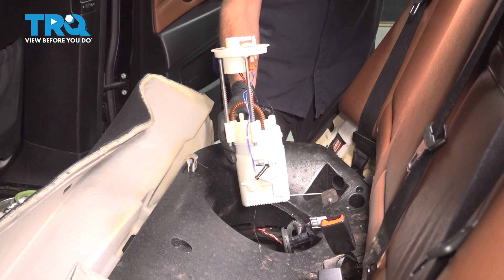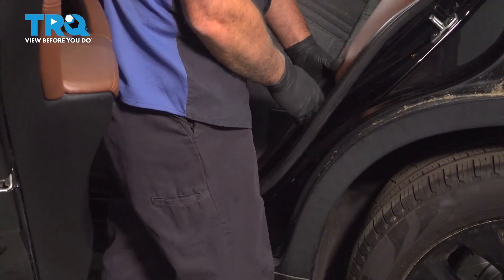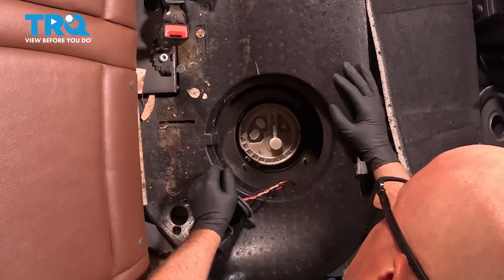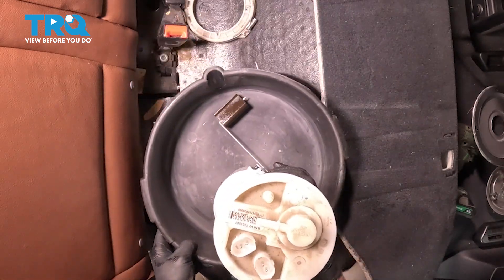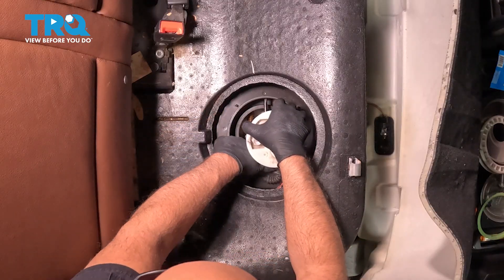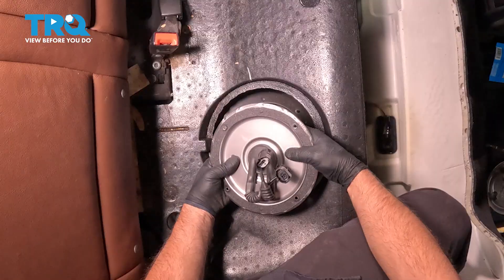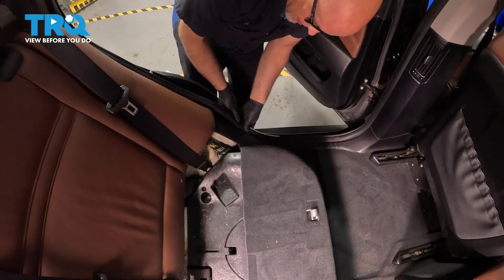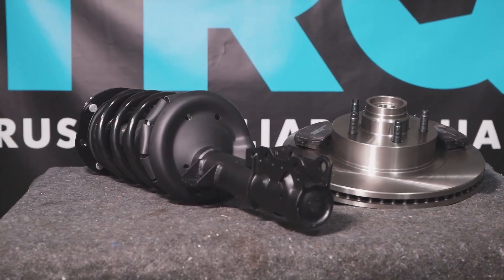How to Replace Fuel Pump Module Assembly 2007-2013 BMW X5 3.0L L6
This video shows you how to install a new fuel pump module assembly from TRQ on your 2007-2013 BMW X5 (3.0L L6). Combustion engines need three things to operate: fuel, air, and spark. If your fuel pump isn’t delivering the fuel your engine needs, it will run poorly, or not at all. Or, the pump is fine, but your fuel gauge isn’t working. Many modern pumps include an integrated sending unit. Either way, a new engineered to fit fuel pump for TRQ is just what you need.

This repair was done on a 2013 BMW X5 xDrive35i 3.0L Sport Utility 4-Door AWD Automatic and the process should be similar on the following vehicles:
2007 BMW X5
2008 BMW X5
2009 BMW X5
2010 BMW X5
2011 BMW X5
2012 BMW X5
2013 BMW X5

Tools you will need:
• 10mm Socket
• 7mm Socket
• T50 Socket
• Ratchet
• Socket Driver
• Socket Extensions
• Safety Glasses
• Drain Pan